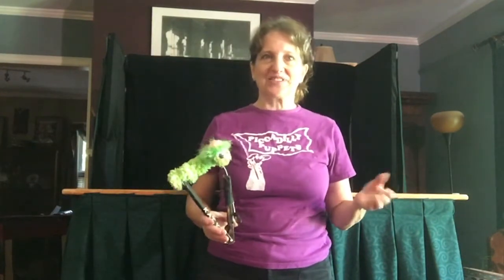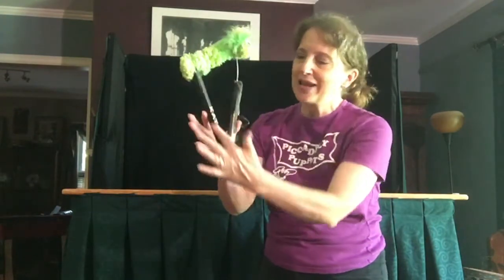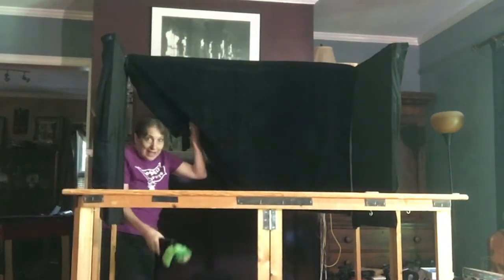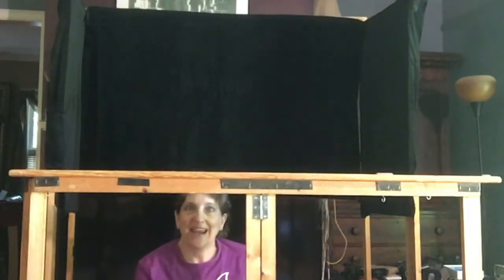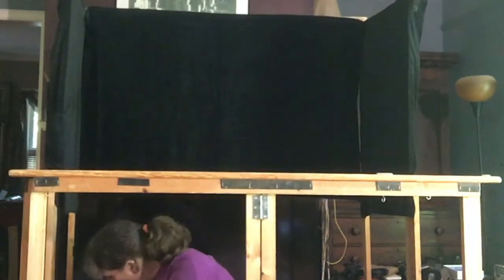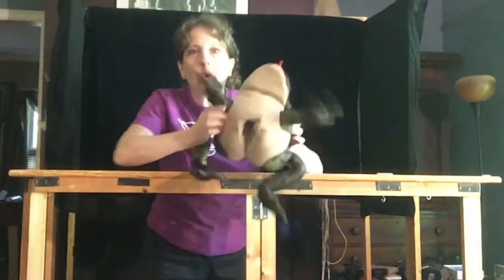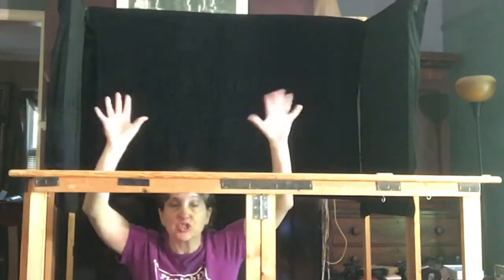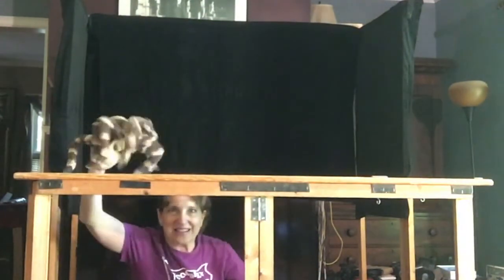Demonstration of the puppetry in Butterfly Ballad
In this short video, puppeteer Nancy Riggs demonstrated rod and hand puppets from our show, Butterfly Ballad. The puppets were made by Pam Shook, Carol Daniel and Folkmanis.
Take a peek behind the curtain!